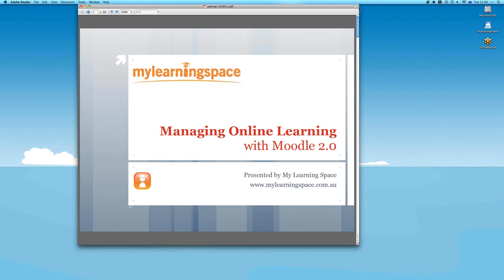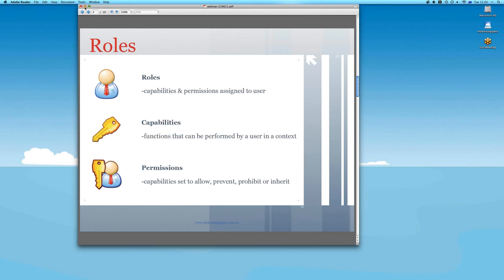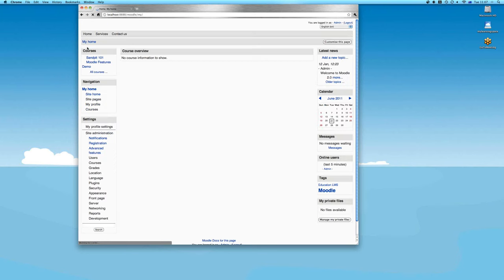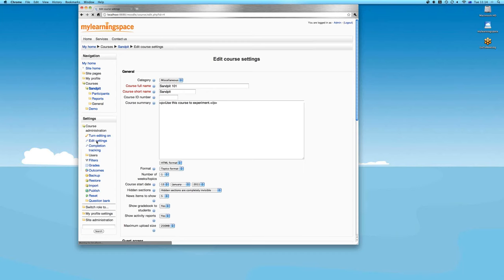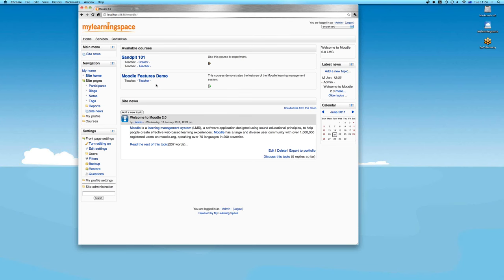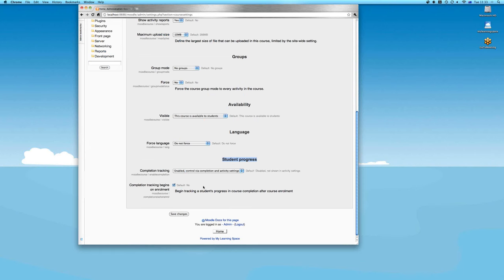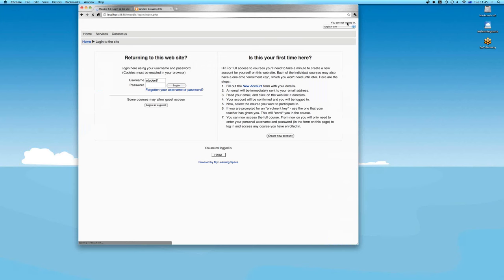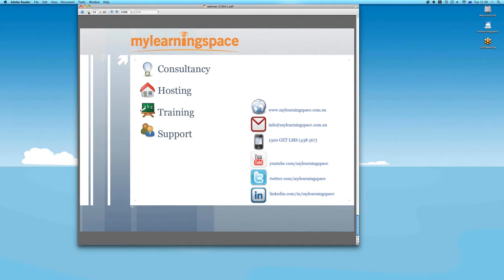Managing Online Learning with Moodle LMS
This webinar recording demonstrates various Moodle functions to better manage users, personalise learning and track their progress. Functions demonstrated include roles, groups, groupings, cohorts, activity completion and progress tracking.